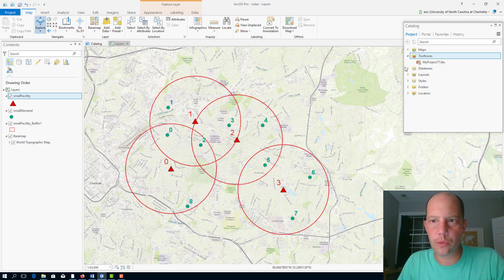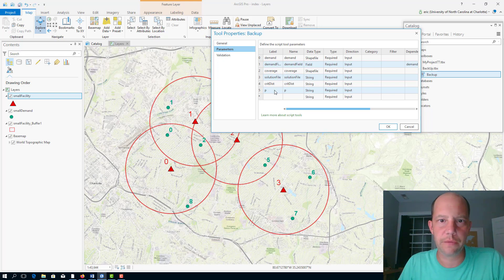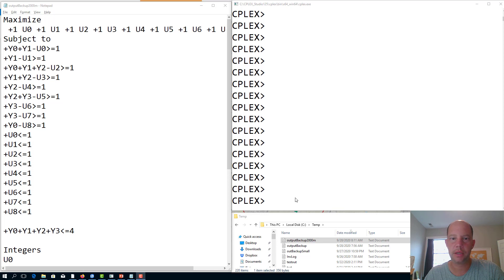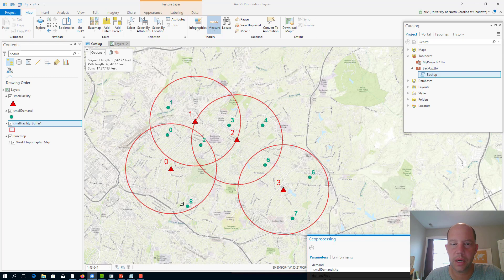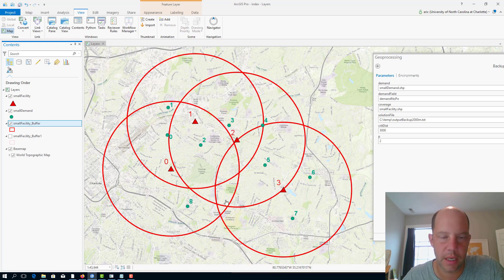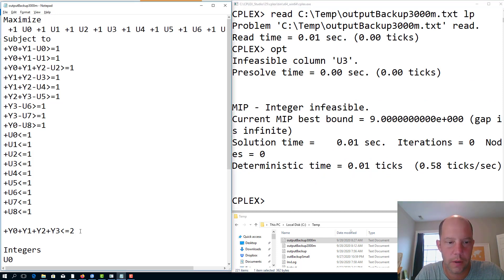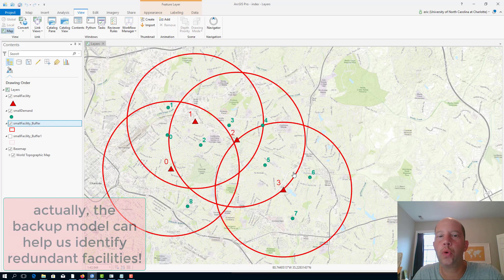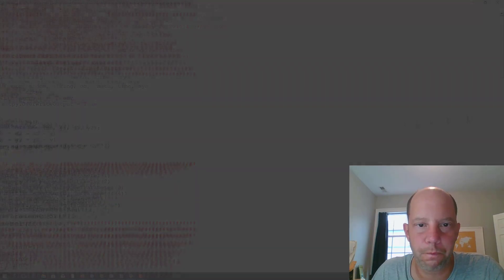Backup Coverage Location Problem in ArcPro